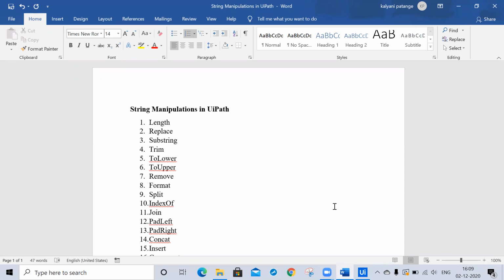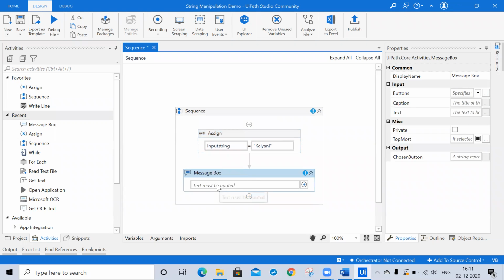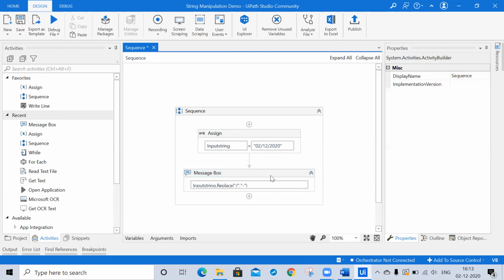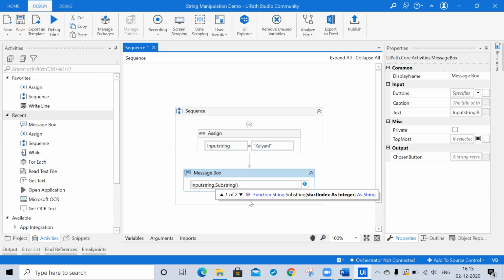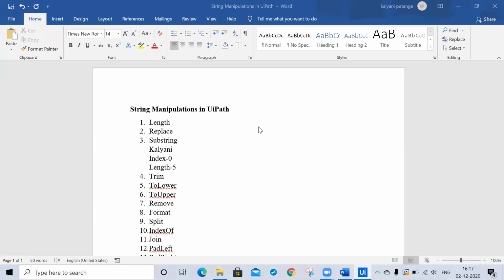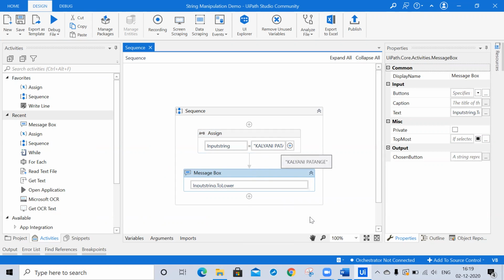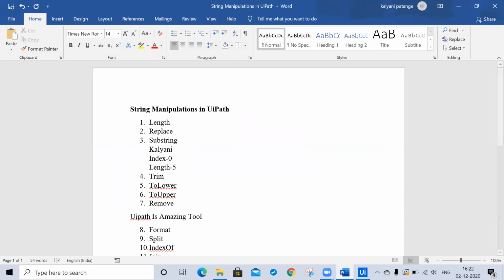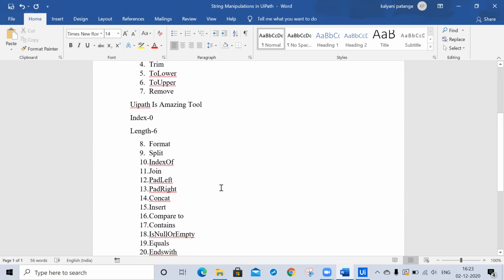String Manipulations Part -1 | String Manipulations Methods with Easy Examples in UIPath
This Video contains learn how to use String Manipulation Method . Below Methods are explained through simple examples.
1. Length
2. Replace
3. Substring
4. Trim
5. ToLower
6. ToUpper
7. Remove

Below Listed My videos regarding  RPA